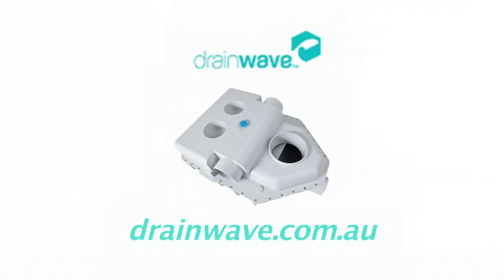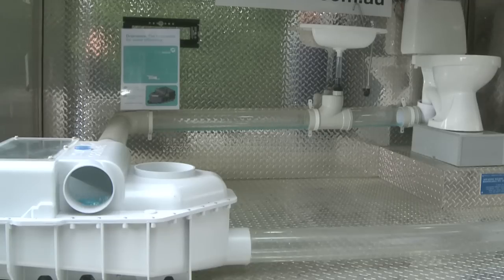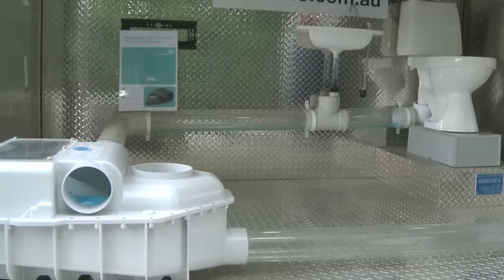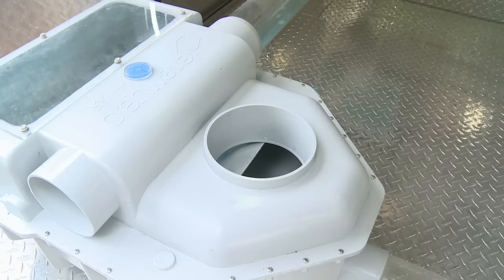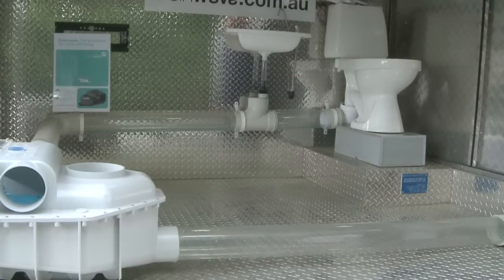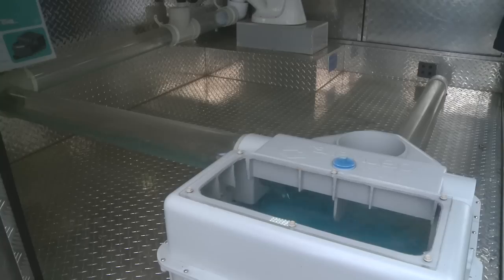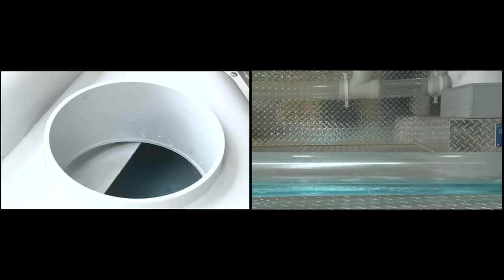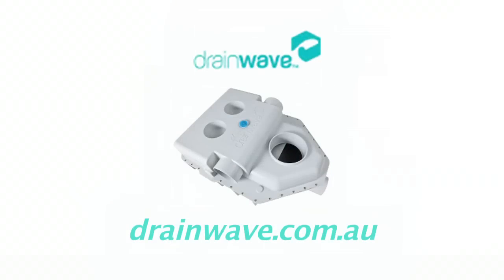Drainwave - Unblock Seage Drain Solution | Portable Demonstration Rig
This video demonstrates using clear pipes and blue water how the Drainwave functions, and how it can be used to keep pipes unblocked and save water at the same time.

The Drainwave helps save water usage and is better for the environment. It also helps keep absorption trench and trenches clear and ublocked. It operates by filling up over time and then when it is full, the bucket activates and dishcharges a double wave of waste water to push through the pipe and or trench.